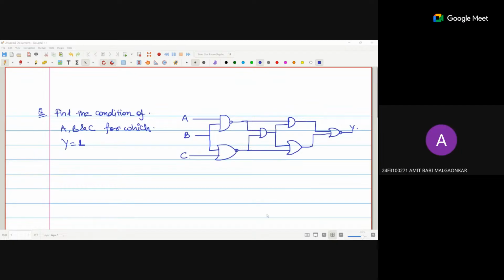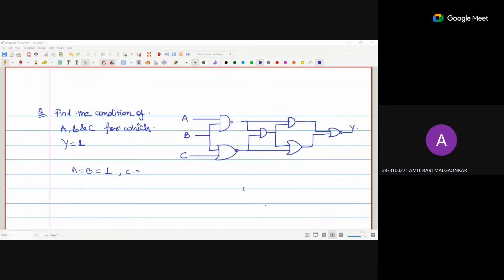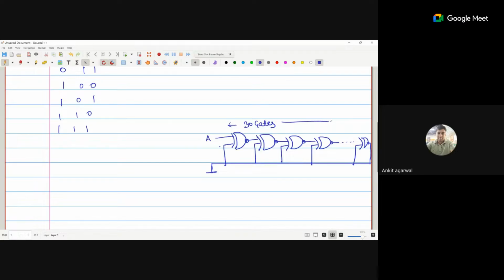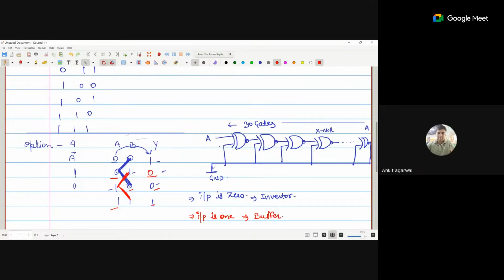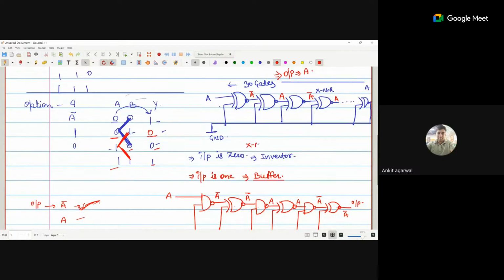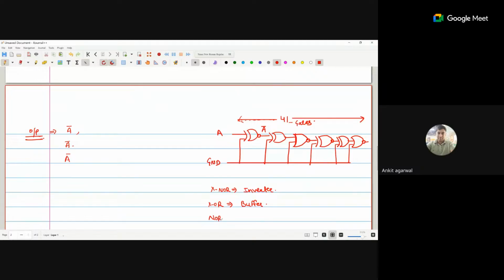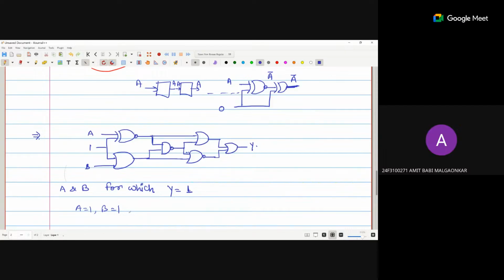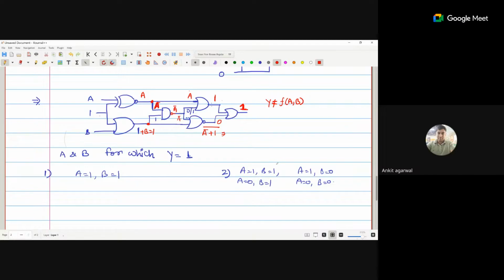Digital System_T2(2025)_16-June